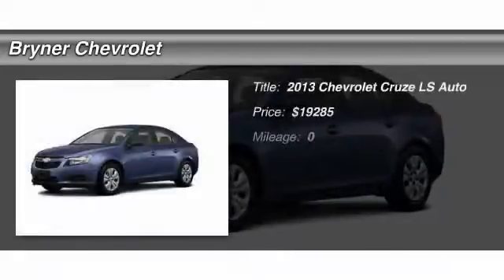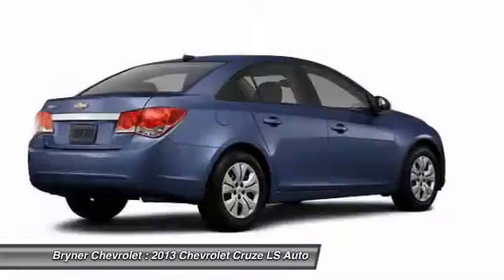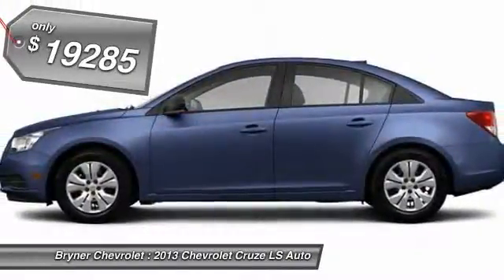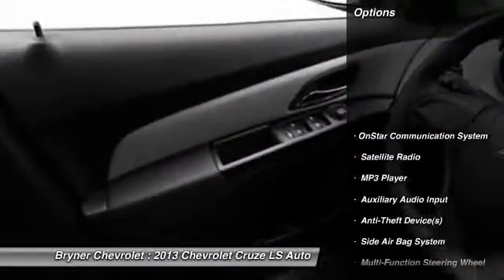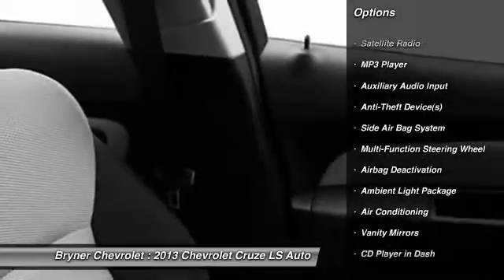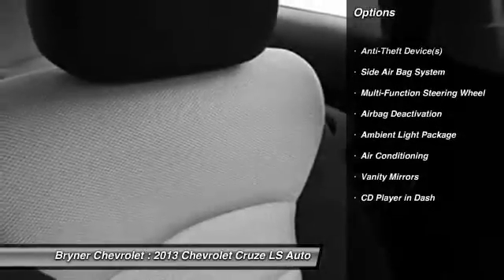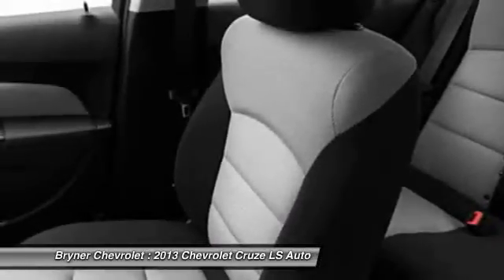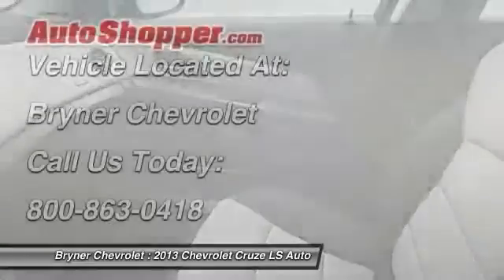2013 Chevrolet Cruze LS Auto Jenkintown PA 19046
2013 Chevrolet Cruze LS Auto

This vehicle is located at:

Bryner Chevrolet
1750 The Fairway